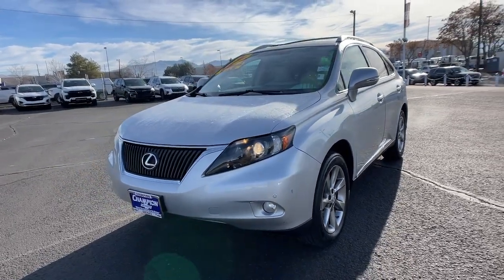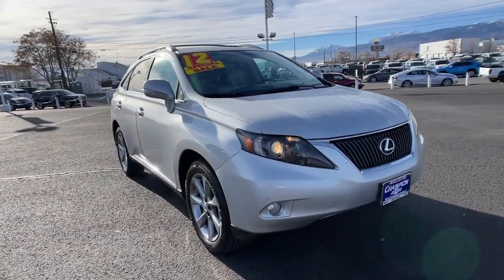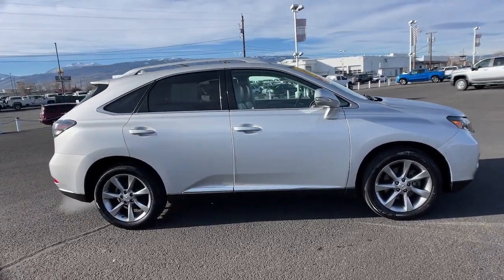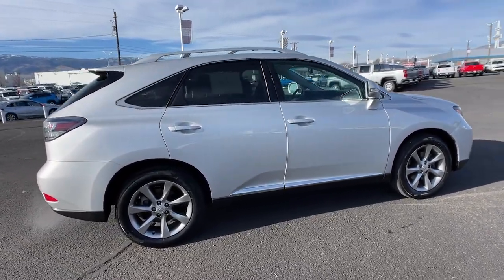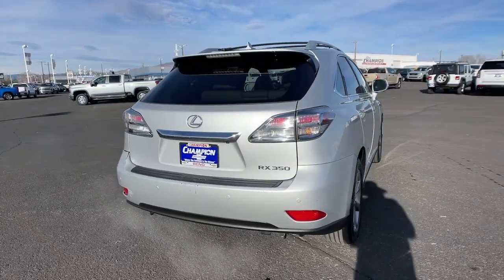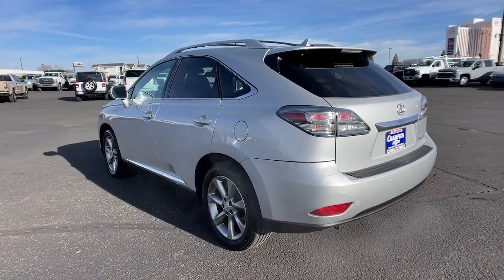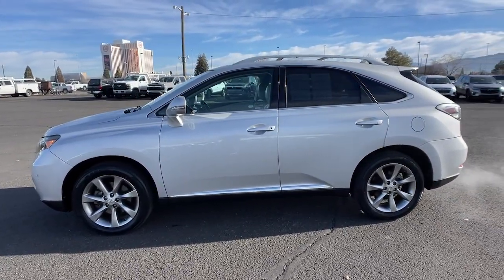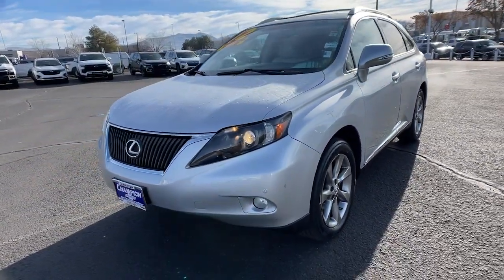2012 Lexus RX_350 Carson City, Reno, Yerington, Northern Nevada, Elko NV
Pre-Owned 2012 Lexus RX_350  available at Champion Chevrolet located in 800 Kietzke Lane, Reno, NV, 89502. Servicing the Carson City, Reno, Yerington, Northern Nevada, Elko area.

You're gonna love the  2012  LEXUS RX.  Here's a refined and capable Lexus RX, the premium SUV with available third-row seating, a serene cabin, and silky smooth ride.  The following are some of this vehicles highlighted options: Keyless Entry, Premium Sound System, Power Passenger Seat, Heated Mirrors, Fog Lamps, Keyless Start, Satellite Radio, Woodgrain Interior Trim, Multi-Zone A/C, Alarm. Enjoy the satisfaction of premium comfort in this luxurious RX. Treat yourself to a test drive today. Our staff will toss you the keys and give you an outstanding customer experience.